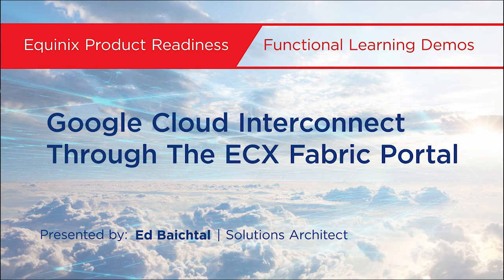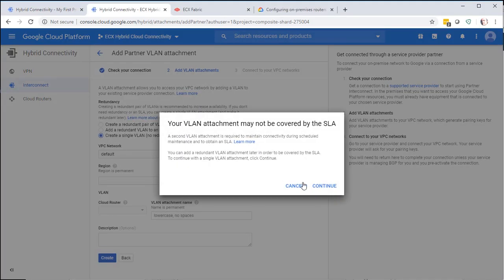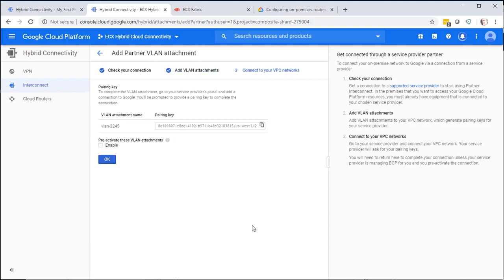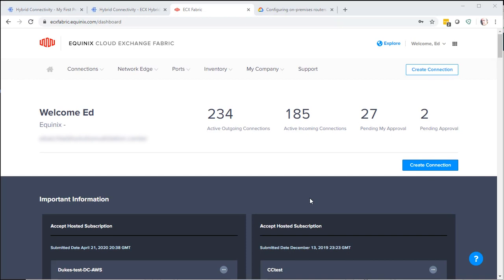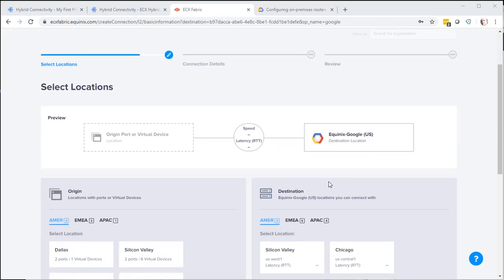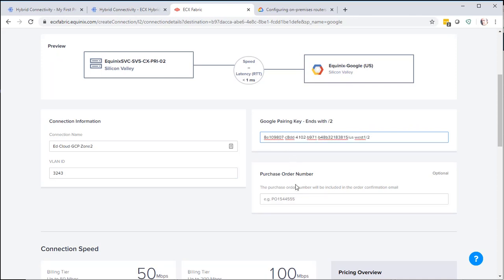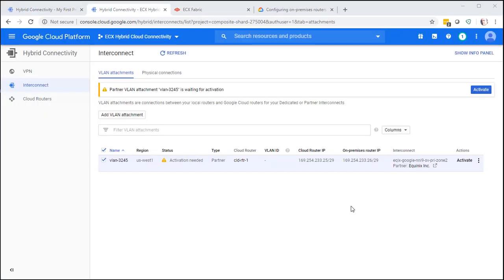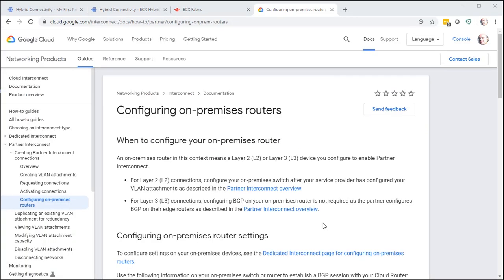Google Cloud Interconnect through Equinix Fabric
Learn how to use Google Cloud Interconnect through Fabric